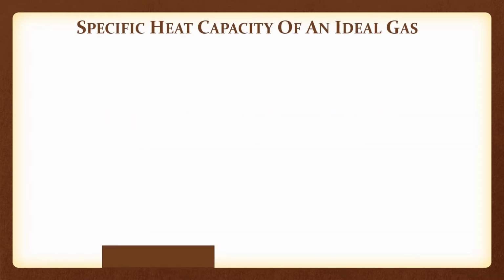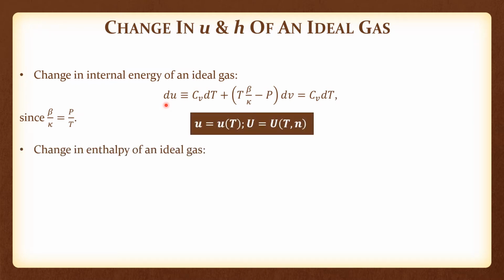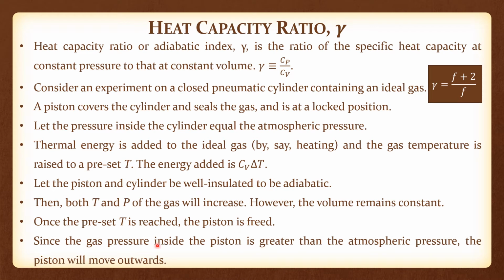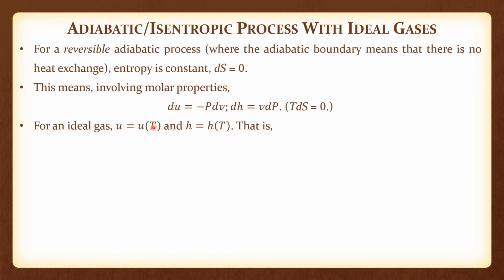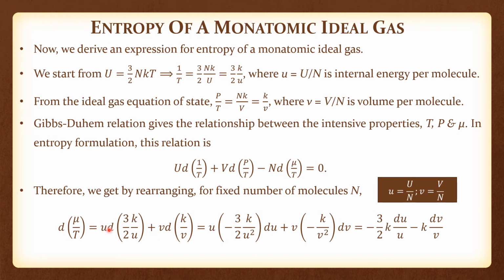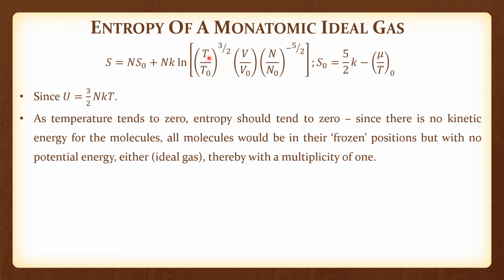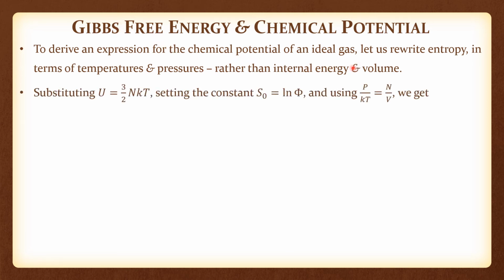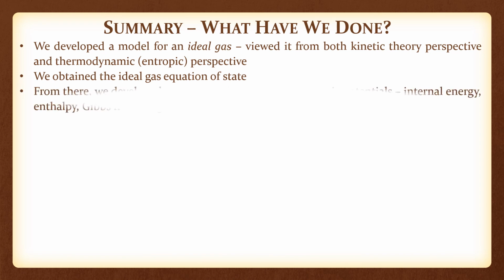24a Model of a Fluid at Rest Ideal Gas EoS Pure Part 2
Hello. Welcome to Murali's lectures on Chemical Engineering.

24a Model of a Fluid at Rest Ideal Gas EoS Pure Part 2
Lectures 19-23 have developed the framework of thermodynamic, ranging from defining system & its state to deriving expressions for various thermodynamic properties. Till this, no model of a fluid - gas, liquid or solid or their mixtures - has been developed. Now, Lecture 24 develops the model of an ideal gas. The lecture is primarily from the thermodynamic perspective though the kinetic/transport perspective is also introduced. The lecture, due to its length, has been divided into two parts. In Part 1, the model is developed, expressions are obtained for the internal energy and enthalpy of the ideal gas (monatomic, diatomic and triatomic). In Part 2, expressions are derived for specific heats, heat capacity ratios, expansion & compression properties, entropy, changes in entropy, internal energy & enthalpy, Gibbs free energy, and chemical potential of an ideal gas.